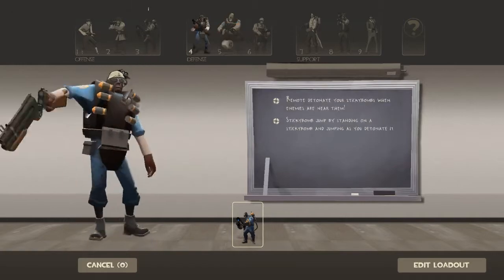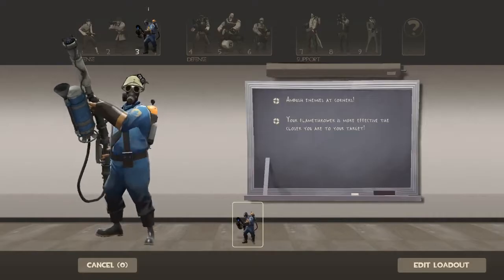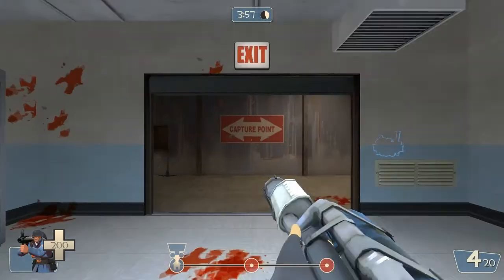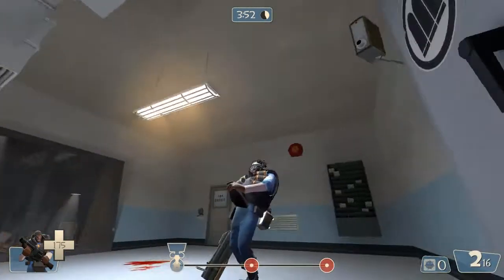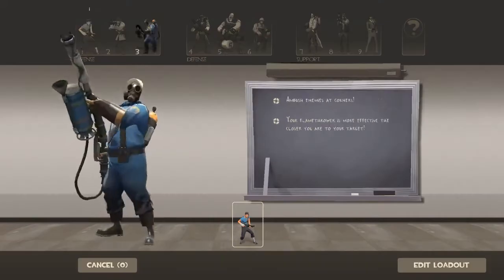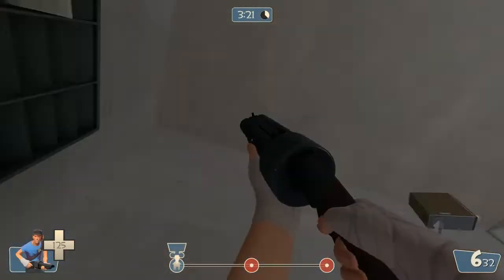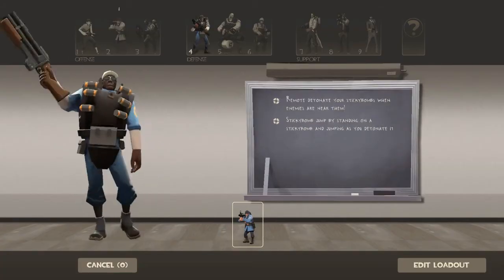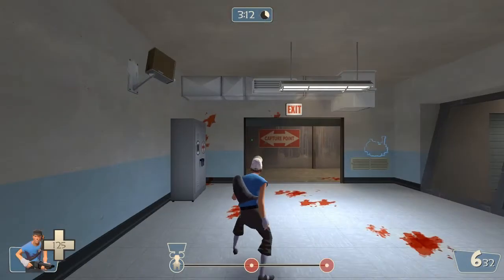Hat Glitch - Team Fortress 2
A glitch in Team Fortress 2, which gives you multiple hats when switching between characters with all class hats.